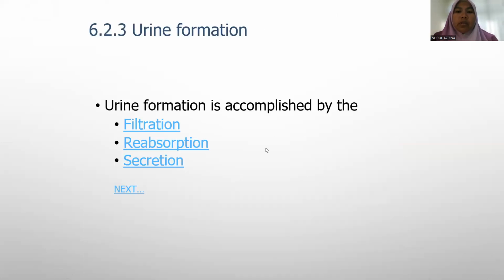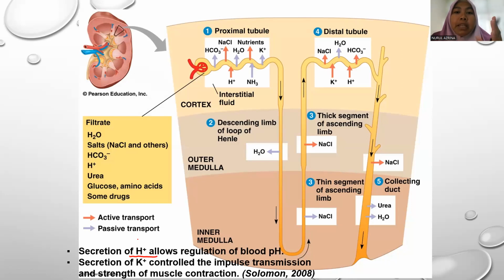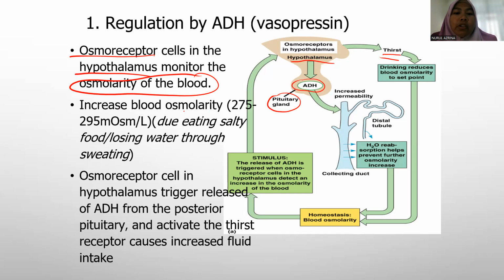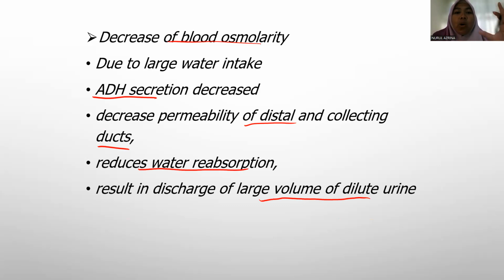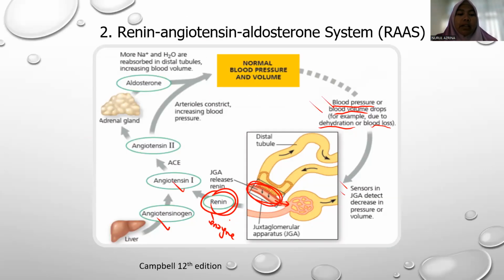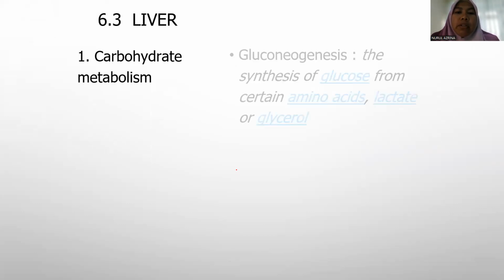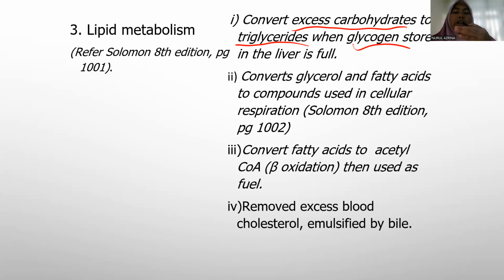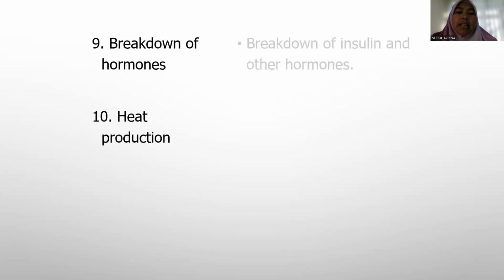SECRETION UNTIL LIVER FUNCTION